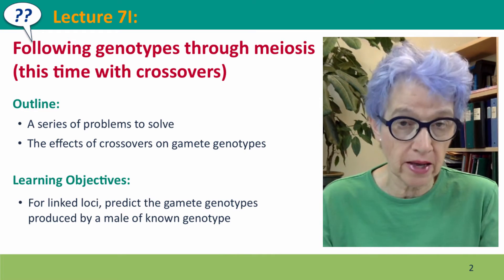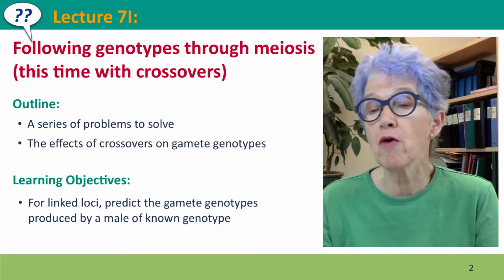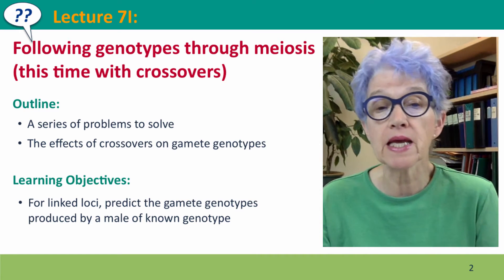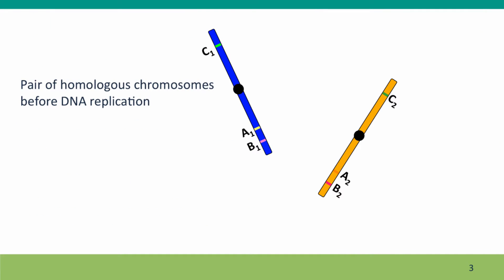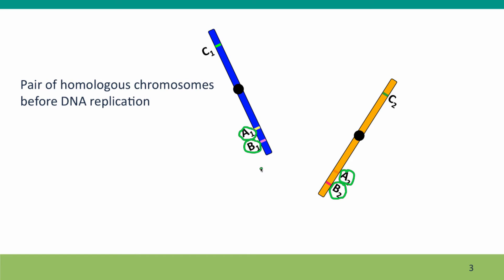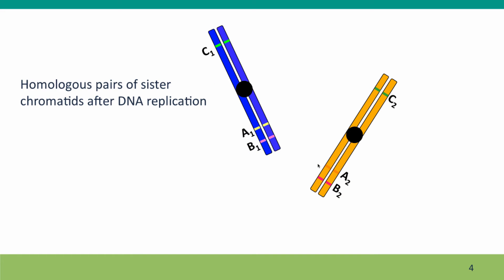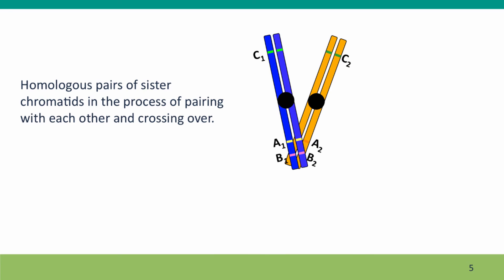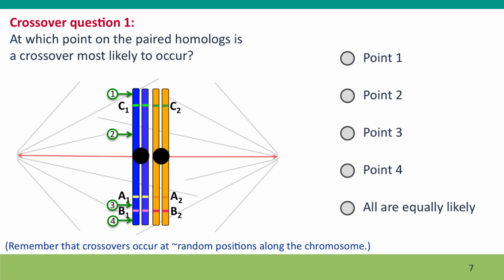7I - Following genotypes through meiosis (this time with crossovers), part 1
7I_01.mp4